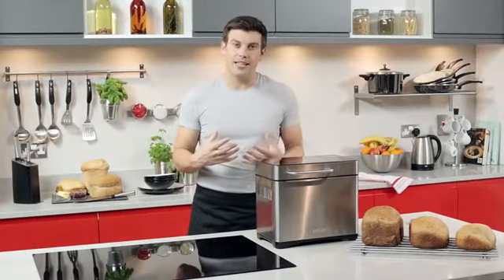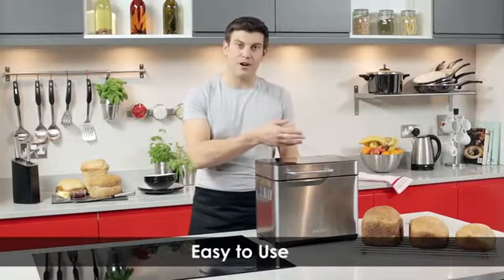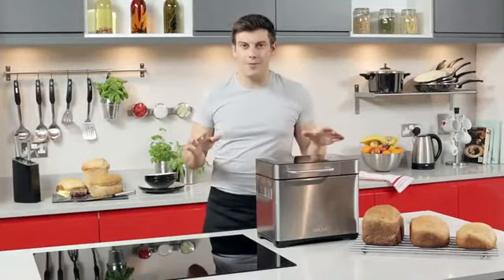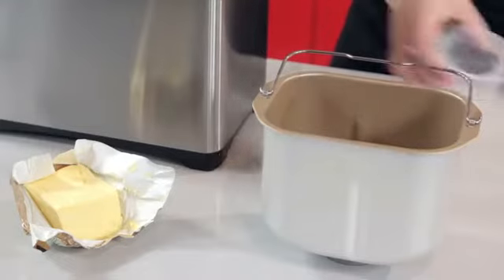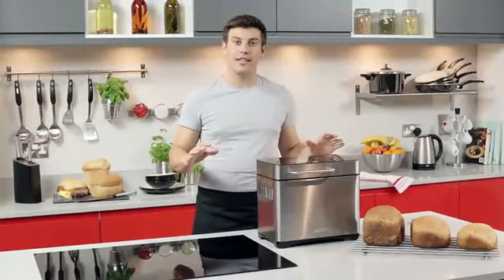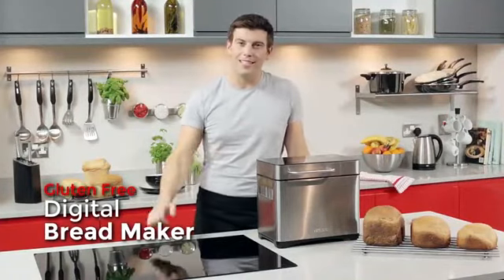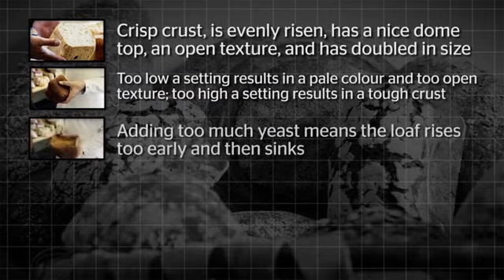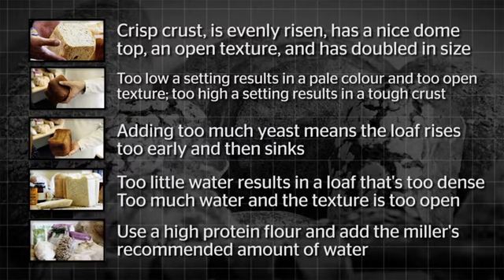KBS Pro Stainless Steel Bread Machine, 2LB 17-in-1 Programmable XL Bread Maker with Fruit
KBS Pro Stainless Steel Bread Machine, 2LB 17-in-1 Programmable XL Bread Maker with Fruit Nut Dispenser, Nonstick Ceramic Pan& Digital Touch Panel, 3 Loaf Sizes 3 Crust Colors, Reserve& Keep Warm Set